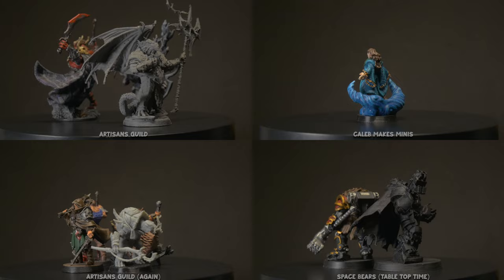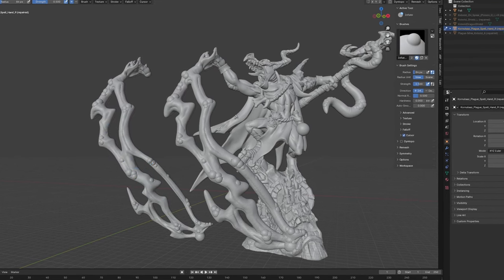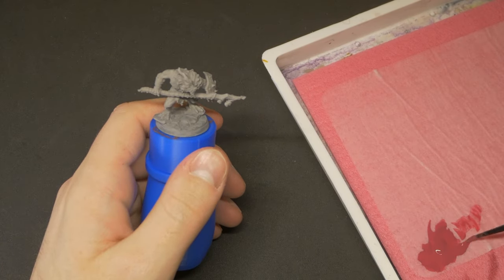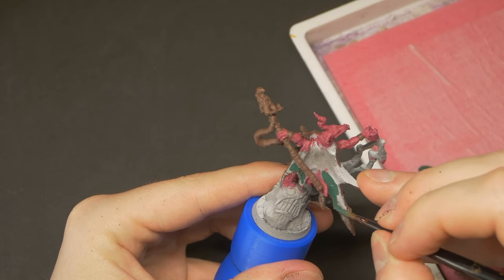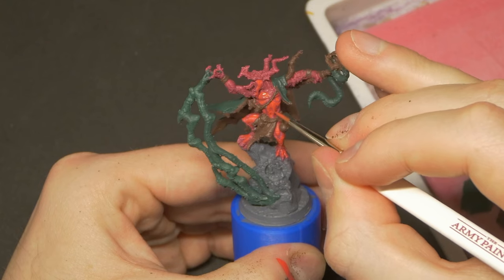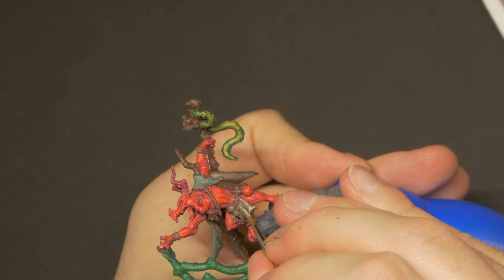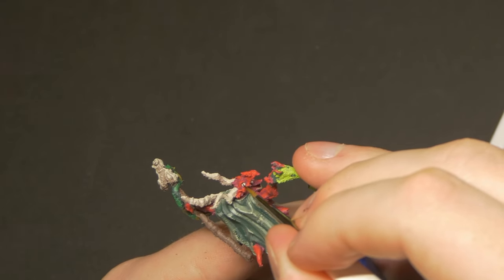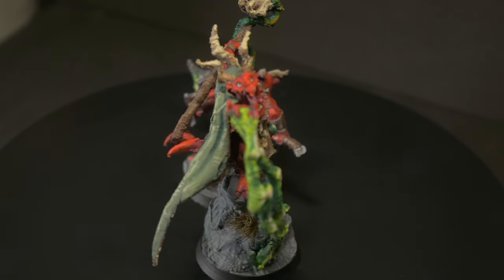FDM Miniatures in 2024! Can they compare?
Grab my Painting Handle STLs here!

In this video Jacob shows off his painting process for FDM minis, sharing the end results of a journey of trial and error, and gives his thoughts on FDM printers as a tool for miniature enthusiasts.

youtu.be/BnSfR3gw5YI